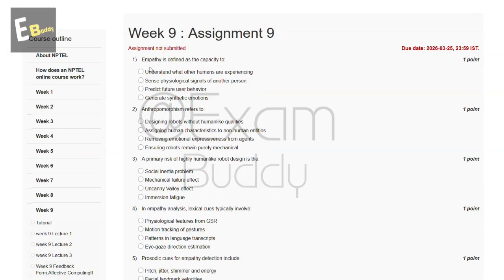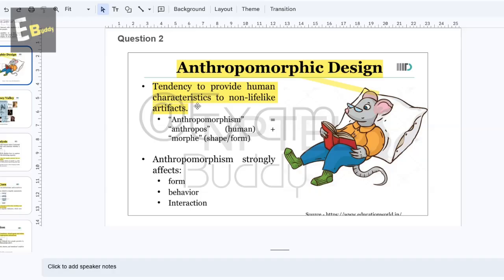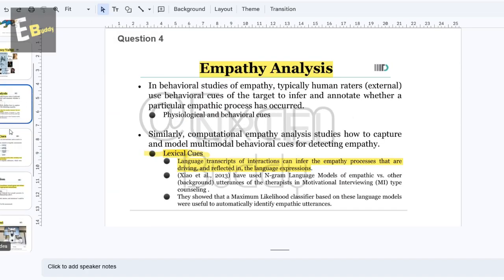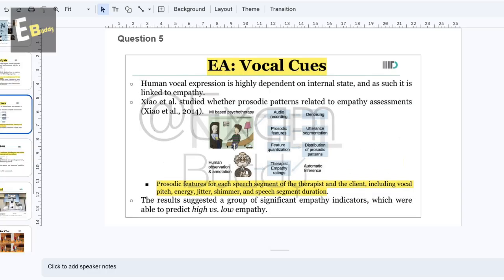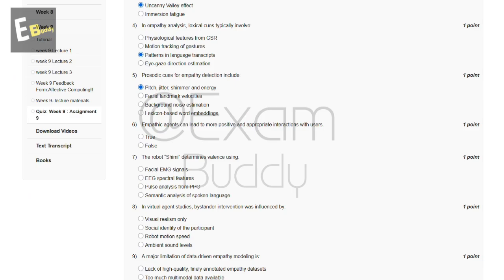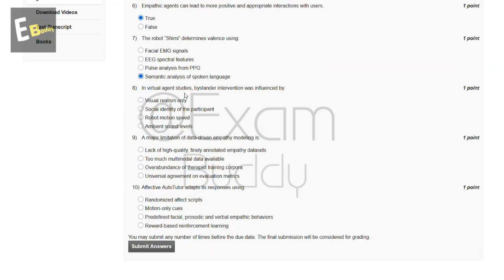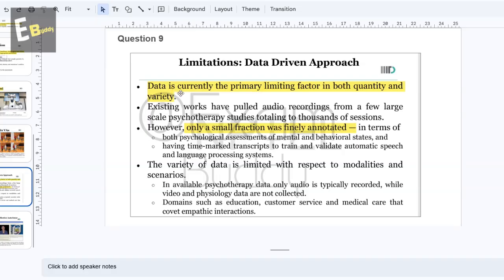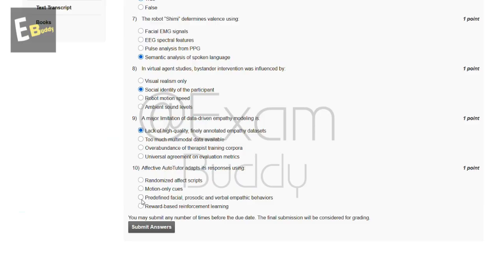NPTEL Affective Computing Week 9 Assignment Answers With Explanation | Jan–Apr 2026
In this video, you will get NPTEL Affective Computing Week 9 Assignment Answers for the January–April 2026 session.

📘 Course Name: Affective Computing
🎓 Platform: NPTEL
📅 Session: Jan–Apr 2026
📖 Week Covered: Week 9